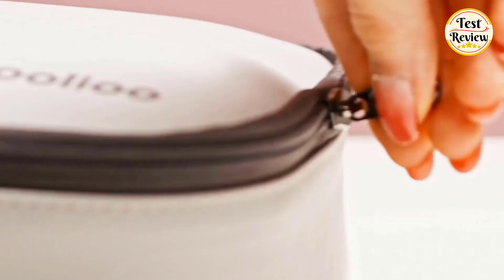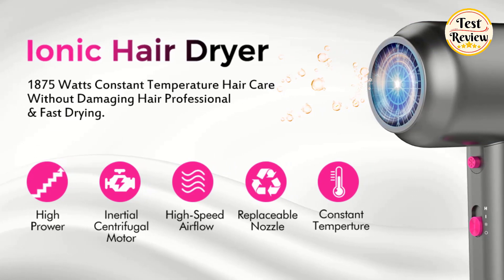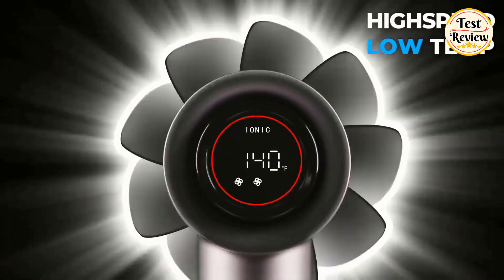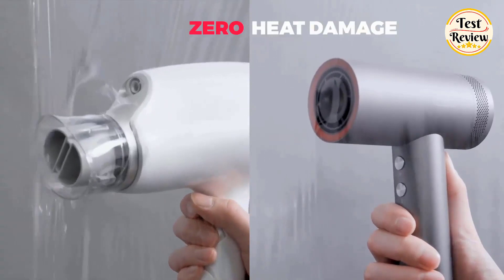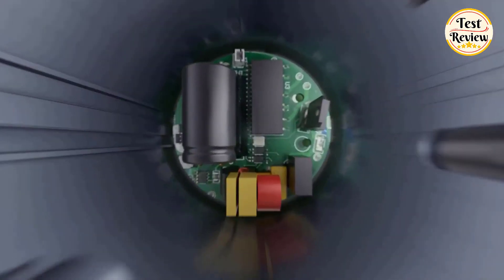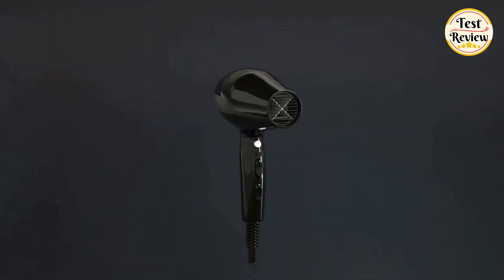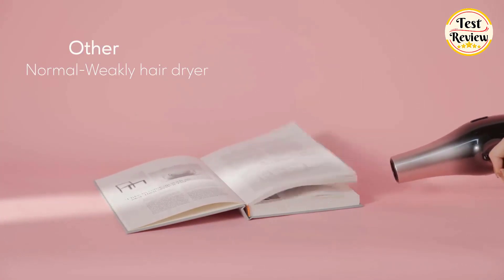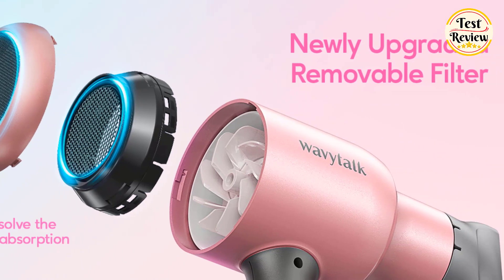Top 5 Best Hair Dryer 2024 | Don’t Buy One Before Watching This Video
Links To The Best Hair Dryer 2024 We Listed In This Video:

►USA Links◄
👉 1. Wavytalk Ionic Hair Dryer
👉 2. CONFU Hair Dryer
👉 3. Cosy Companions Hair Dryer
👉 4. TYMO Hair Dryer
👉 5. ANIEKIN Hair Dryer

TIMESTAMPS:
00:00 Intro
00:21 No5: ANIEKIN Hair Dryer
01:06 No4: TYMO Hair Dryer
01:57 No3: Cosy Companions Hair Dryer
02:48 No2: CONFU Hair Dryer
03:27 No1: Wavytalk Ionic Hair Dryer